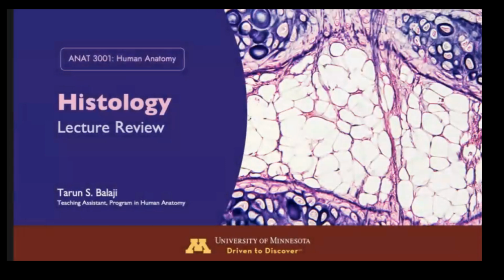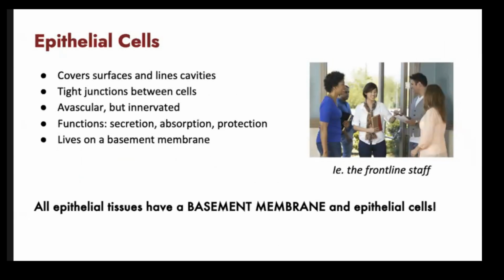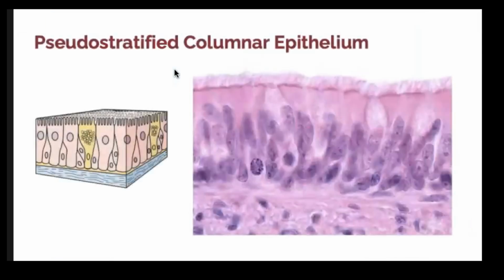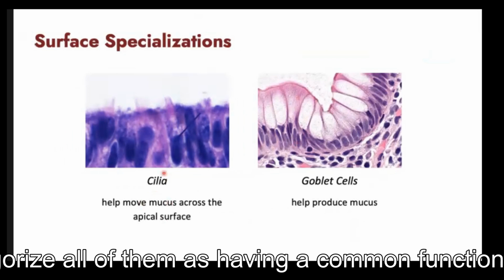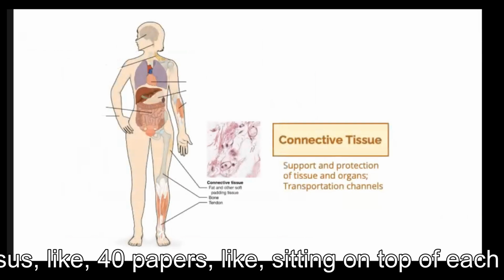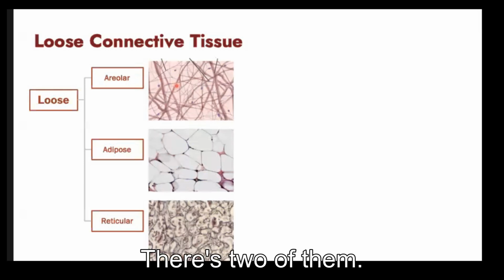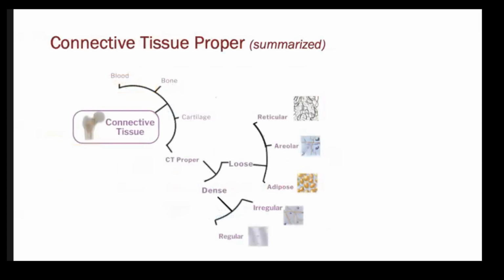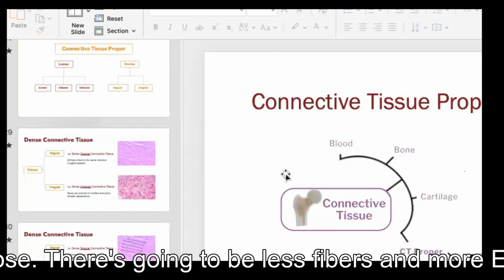Epithelial Cell Types (Video Lecture)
Epithelial Cell types for ANAT 3001: Human Anatomy.